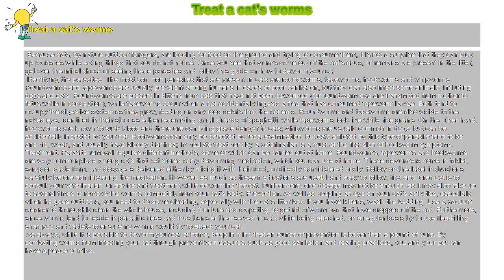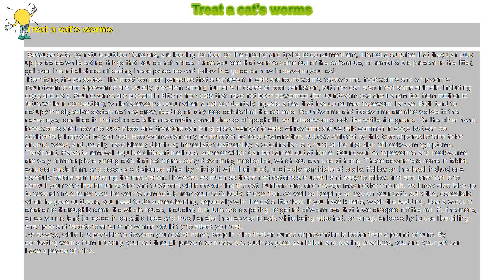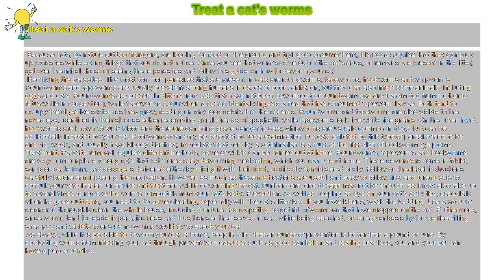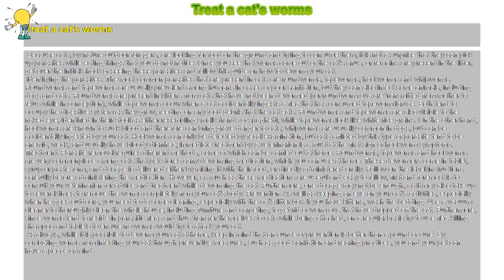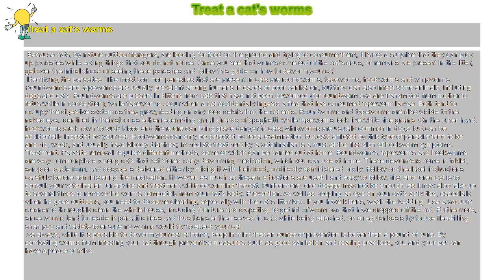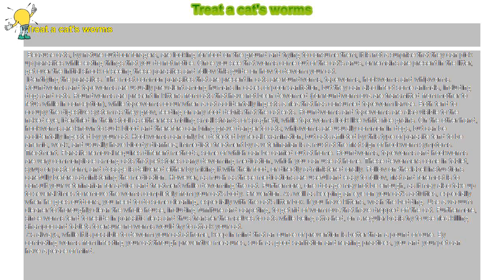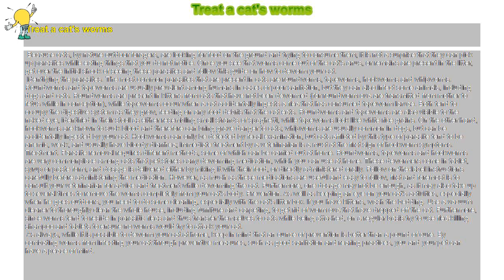How to : Treat a cat's worms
Treat a cat's worms

 Because cats, by nature outdoor foragers, are looking for food on the ground and trying to consume them, it is not a surprise that they can pick up parasites while eating things that you do not notice. Once you see that worms come out of the cat’s anus, or remains are present in the litter, get over the initial shock of seeing these parasites and follow this guide on how to deworm your cat.

 Identifying the parasites. The most common parasites that are present in cats are roundworms, tapeworms, hookworms and whipworms. Roundworms and tapeworms are usually prevalent among humans in cases of poor sanitation, but they can also infect some animals, including dogs and cats. Roundworms are present in kittens from cats that have not been dewormed (for roundworm ova are transmitted from mother to fetus while in conception), while tapeworms occur when a cat accidentally ingests a flea that has consumed tapeworm larvae. Both tend to occupy the digestive system as they grow, feeding on any food debris that the cat eats. Roundworms and tapeworms are also visible to the naked eye, identified in their stool as either resembling small strands of spaghetti, while tapeworms look like white rice grains. On the other hand, hookworms are known to suck blood and therefore can bring grave danger to cats; whipworms are usually common in dogs, but can be accidentally ingested by your cat. Hookworms can only be detected by fecal examination, but cats afflicted by this type of parasite tend to be anemic, weak, and usually have bloody diarrhea; immediate treatment by a veterinarian is a must at the first sign of hookworm symptoms. Treatment. Parasite removal requires different methods, some of which can be carried out at home. Roundworms, tapeworms and hookworms are very commonplace among cats that pet stores carry deworming medication, which you can use at home. These dewormers come in tablet, syrup or paste form, and dosage is delivered either by mixing it with their food, or directly administered orally. Follow on-the-label instructions carefully before administering the medication. However, as much as these medications are useful and easy to follow, first and foremost is to consult your veterinarian for advice and treatment while deworming the cat. Furthermore, one dosage may not be enough, as it may also take up to several times to remove the worms completely from your cat’s body. Prevention. As well as keeping an eye on your cat’s activities, especially when he goes outdoors, you need to do some cleaning, especially with the cat’s litter box. If you have kittens, wash the bedding. Use a vacuum cleaner to thoroughly clean the whole house, including furniture and carpeting, to get rid of worm ova that have dropped off the cat. Furthermore, since worms tend to reside in parasitic fleas and thus transfer themselves to cats while being attached, on a regular basis try to use flea-killing shampoo and tablets to ensure no worms would try to attack your cat.

 As always, while it is possible to deworm your cat at home, keep in mind that an ounce of prevention is better than a pound of cure. By combating worms from infesting your cat through preventive measures, such as good sanitation and rearing practices, you and your pet can have a peace of mind.